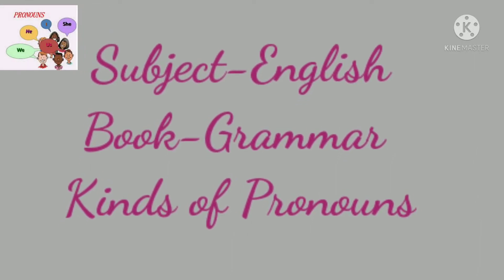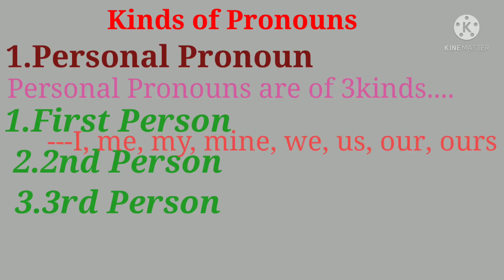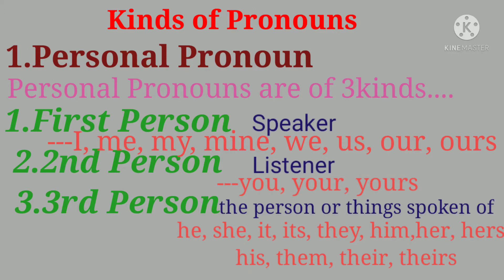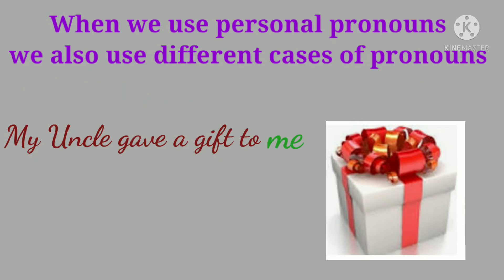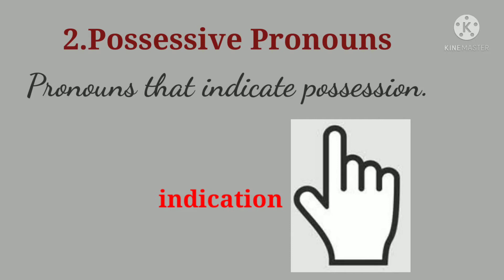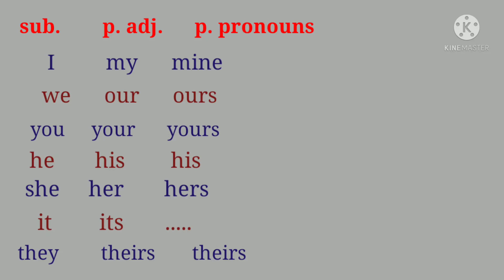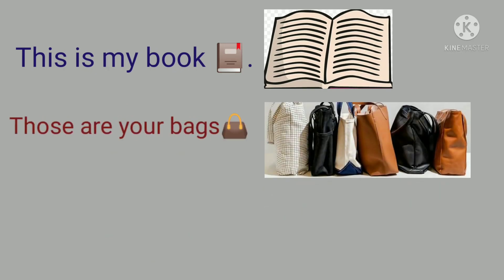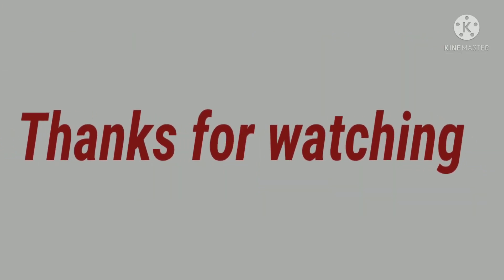Grammae topic#Pronouns(Personal Pronouns&Possessive Pronouns) 2nd video